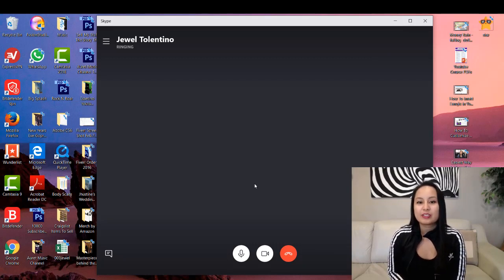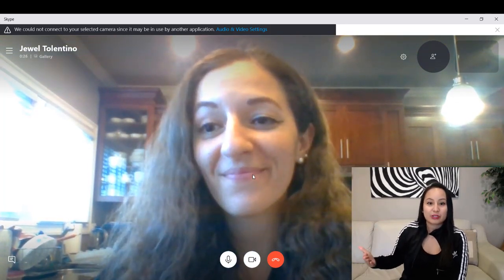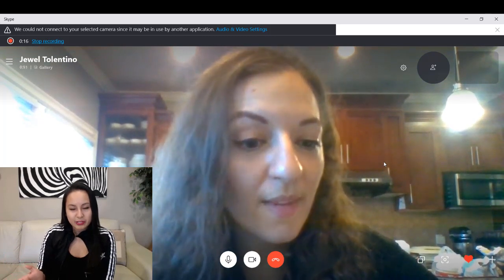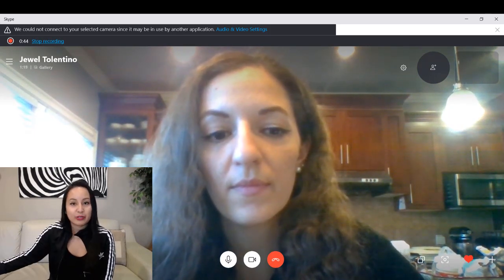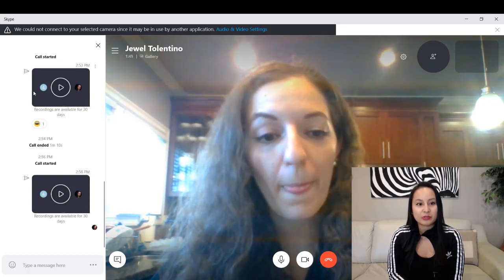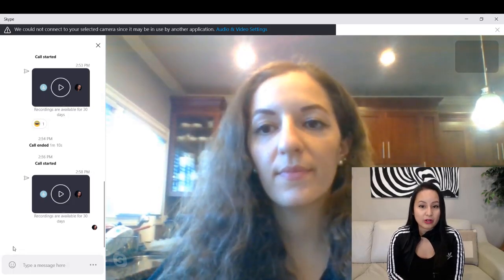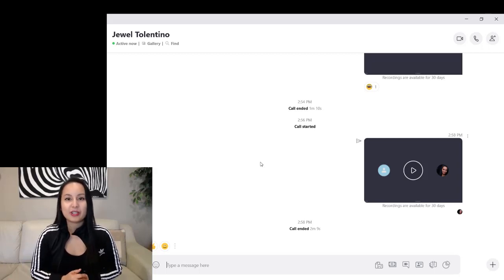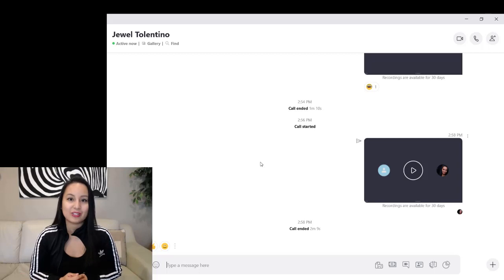Record Skype Video Calls Easily From Your Laptop: No Extra Software or Third-Party Downloads!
Learn how to record Skype video calls on laptop easily and without any extra software/apps or third party downloads! This is great if you’re doing podcasts or interviews and want to upload the recording as content for your social media channels. Currently (Mar 2019), this particular method of using Skype’s own recording feature only works with the Skype desktop app, not the mobile app.

Chapters:

00:00 How to Record your Skype Calls
00:22 Reasons to Record Skype Calls
00:33 Best Way to Record Skype Calls
01:48 Steps to Record a Skype Call
02:52 Find the Recording File in Chat Section
03:47 Update latest Skype Version

Thanks for tuning into this tutorial on how to record Skype video calls easily!